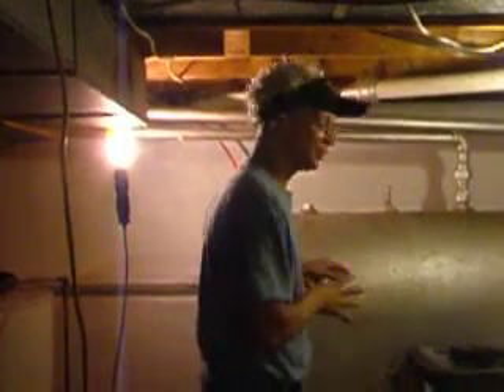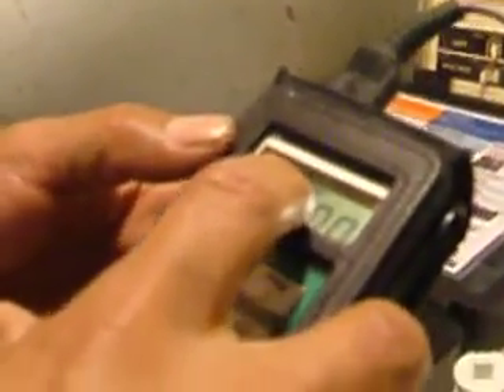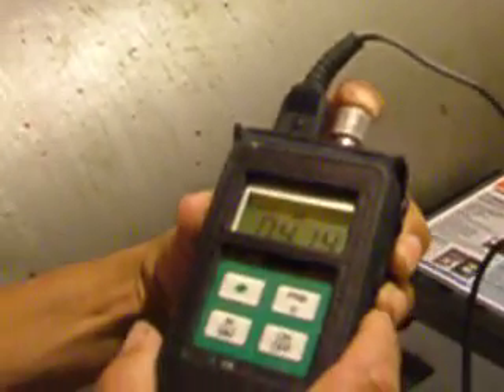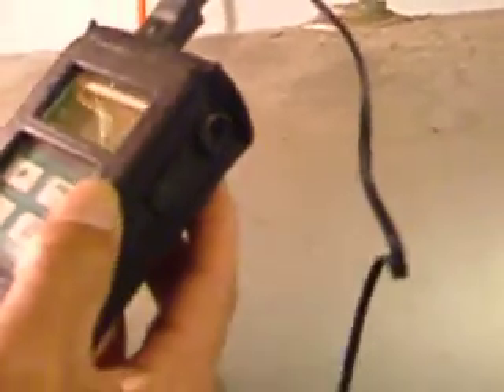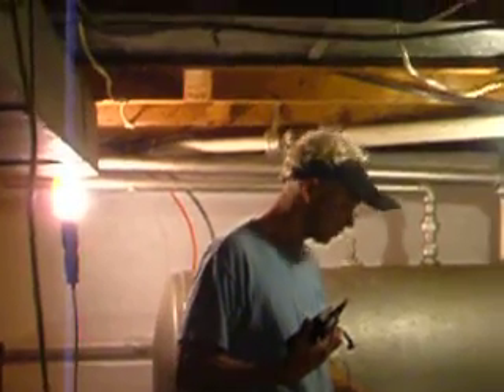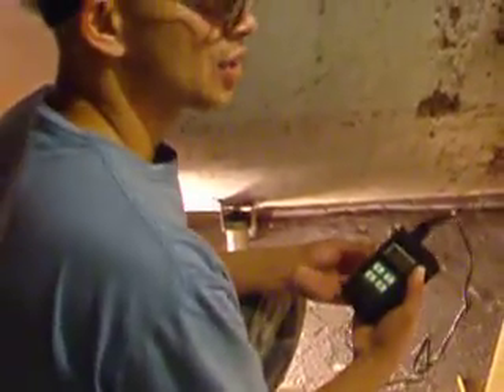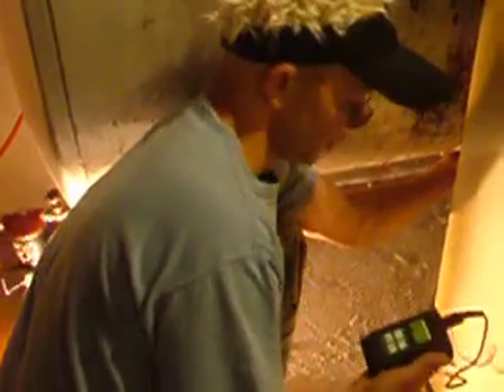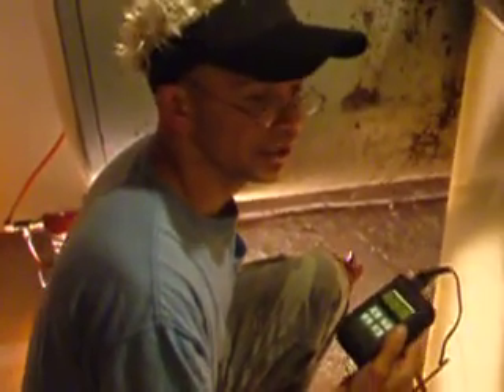WINKHVAC TESTING OIL TANK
WHEN THE OIL TANK IS UNDER 500 GALLONS  THIS IS HOW YOU TEST IT. THATS HOW ITS DONE!